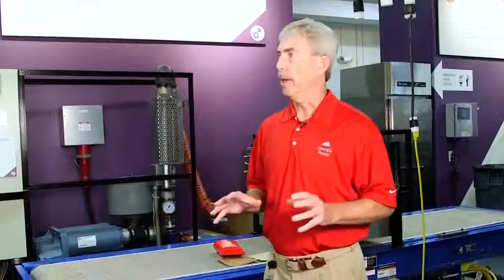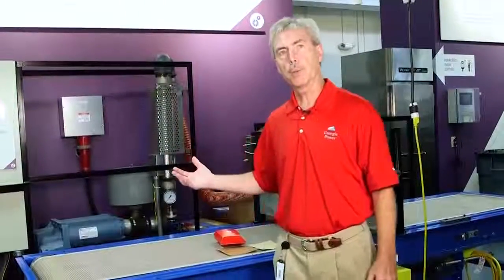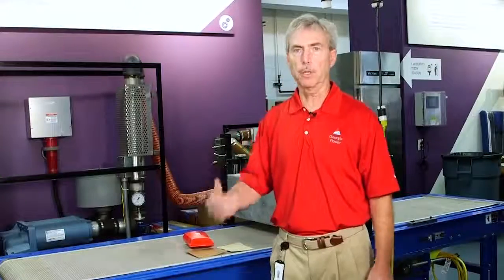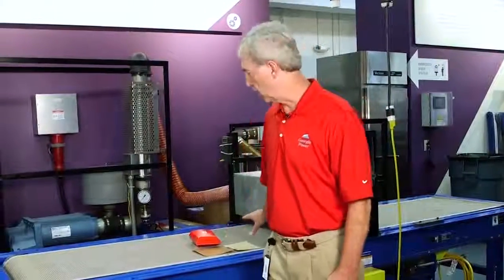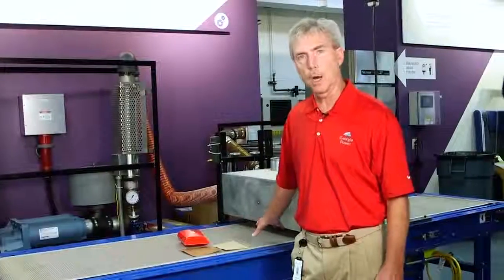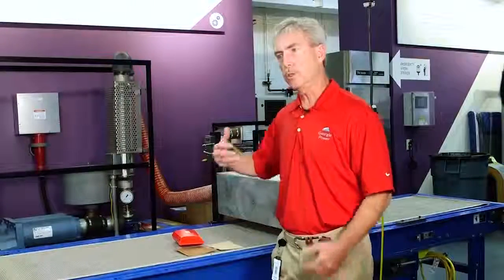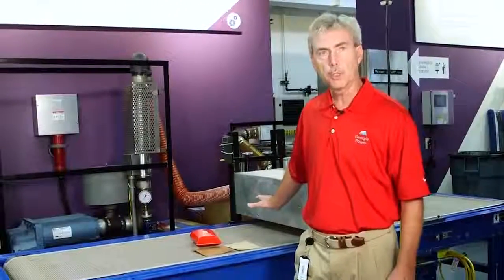Learn About the New Technology of Acoustic Drying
Learn about the new technology of acoustic drying in our Manufacturing Applications Center.